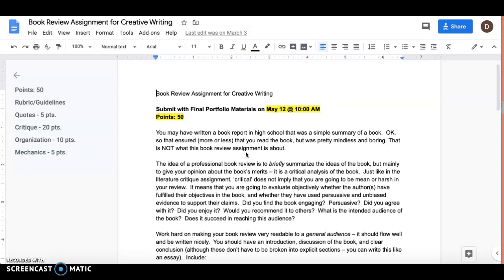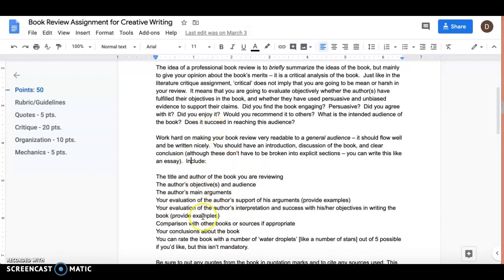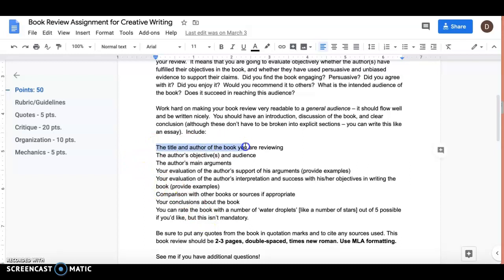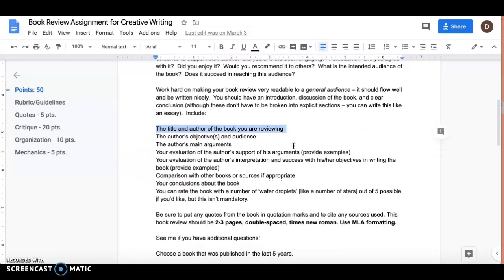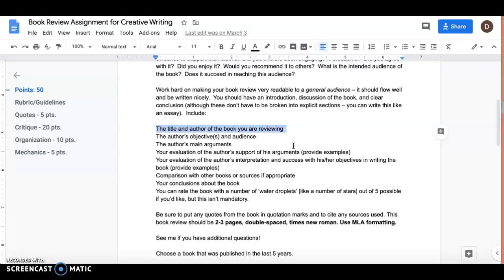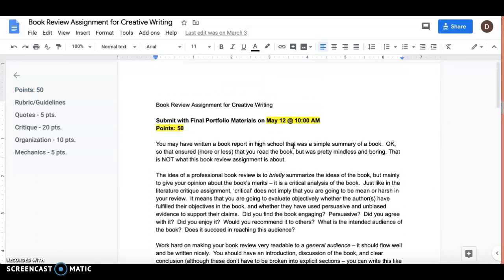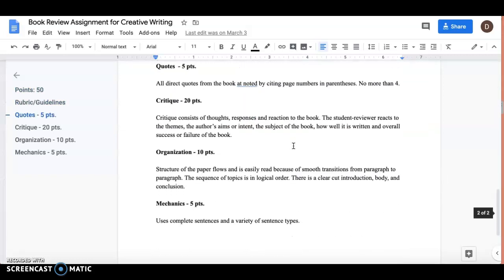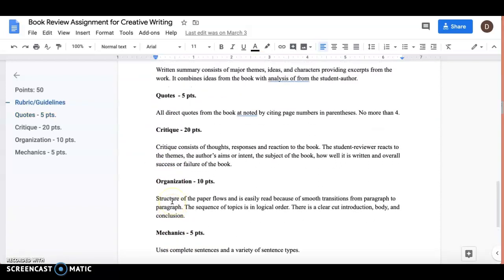Book Review Assignment